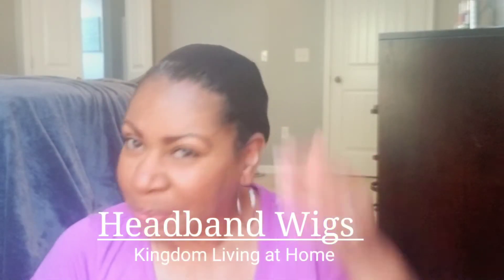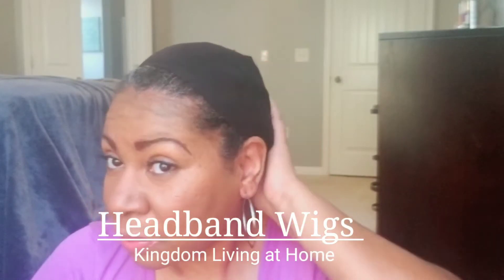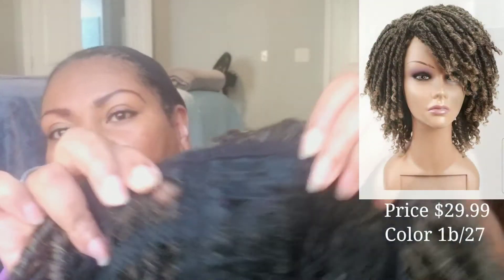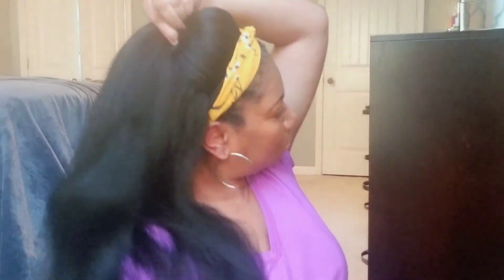AMAZON Prime Hair Review| Super Affordable 👉🏽*Not Sponsored *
Hi, my name is Veronica and welcome to Kingdom Living at Home. In today's video, I will be sharing two new wigs I've been rocking as a protective style while my hair is growing back from the big chop I did a few months ago. I love this hair 🤗. If you're interested in purchasing these headband wigs, detailed information will be down below.

▪️▪️Information on Headband Wig ▪️▪️

HANNE Short Twist Dreadlock Wigs...

YEBO Kinky Straight Headband Wig...